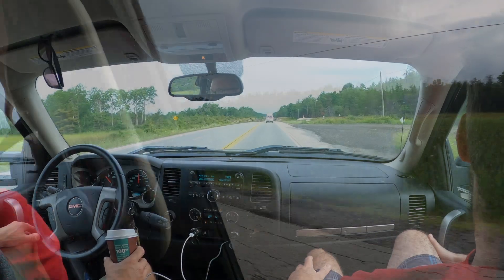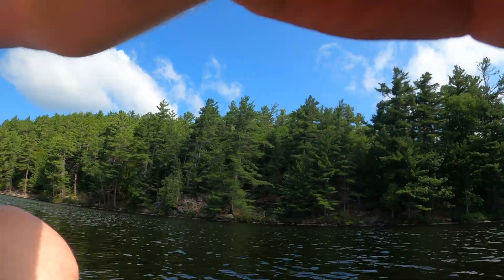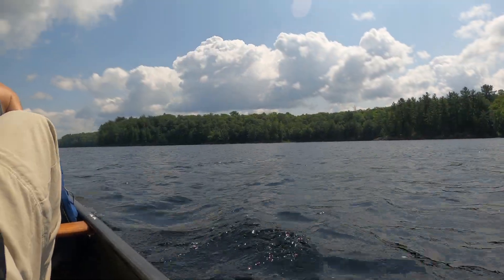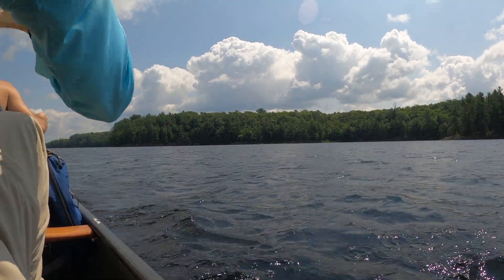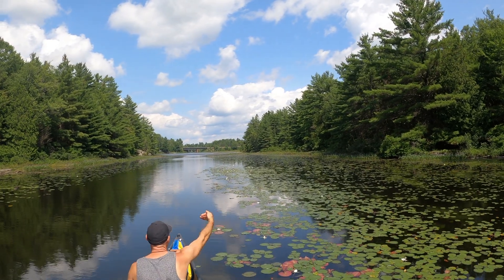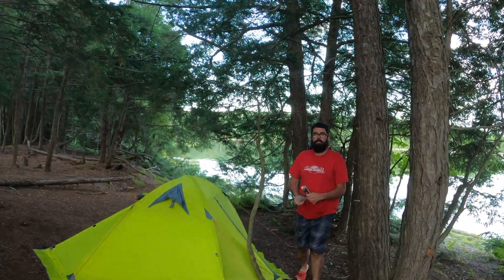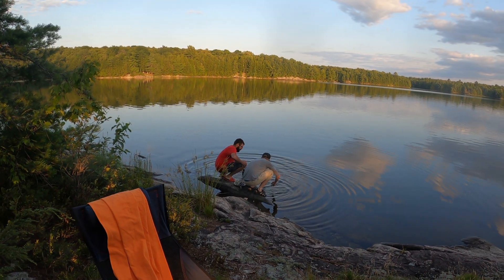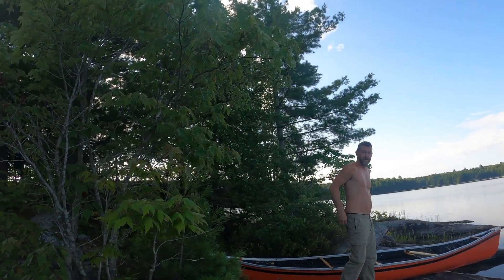Finding Paradise: Part 1 of the Magnetawan River Loop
Hello folks!  Welcome back to Dave's Canoeing Adventures.  Join us as we travel around the Parry Sound area.  We will be exploring the many lakes and rivers that make up this picturesque location.

You will also see why it is important to hone those navigational skills.  Please sit back and relax as you dive into another one of Daves Canoeing Adventures videos.

See you on the next part of this adventure!!

Use these areas and practices at your own risk.  Follow safe boating procedures and regulations (for example: wear a life jacket or pfd).  Research the area before going.  Research local laws and by-laws.